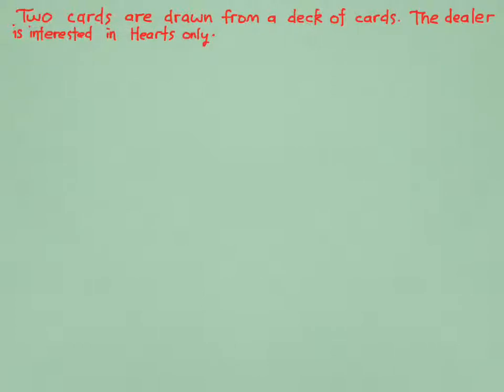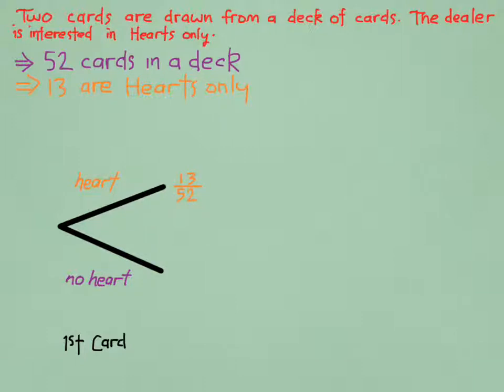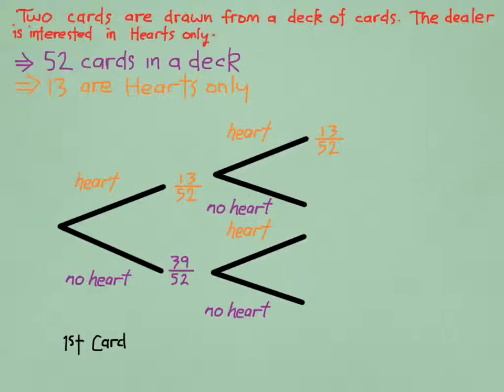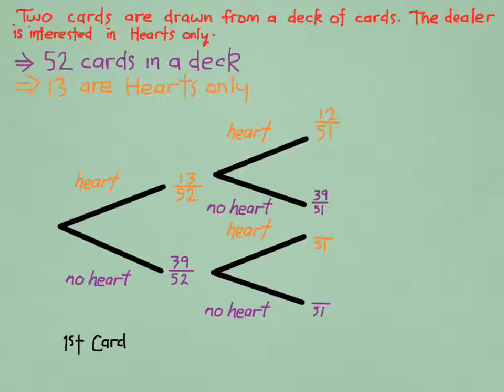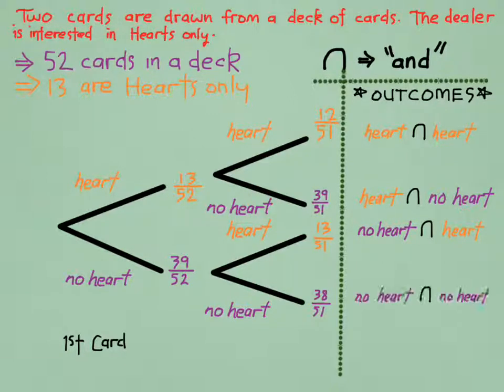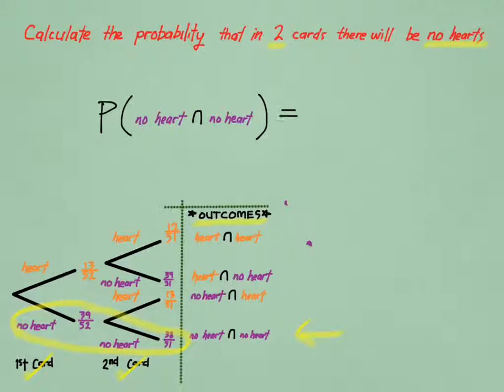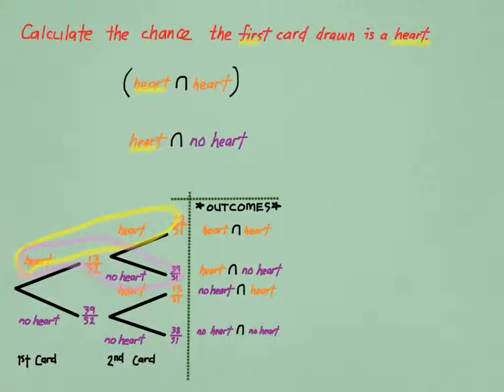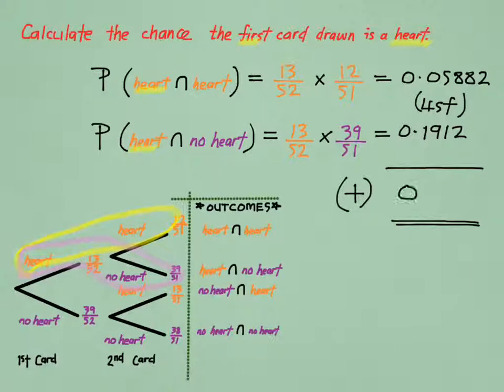Sampling without replacement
Remember to infer.